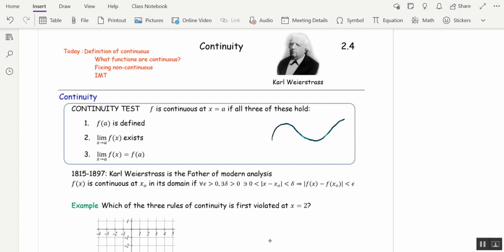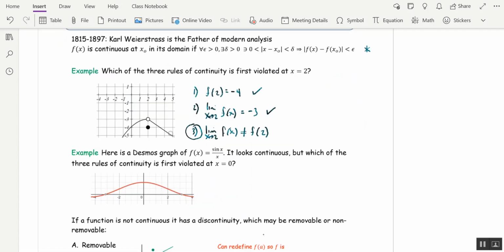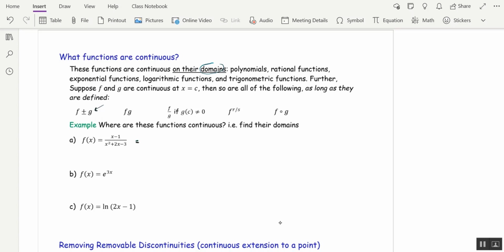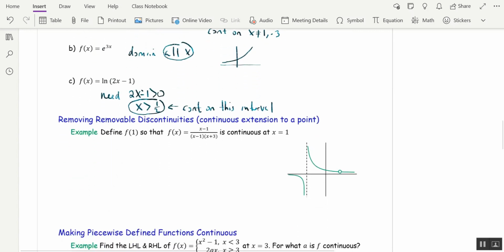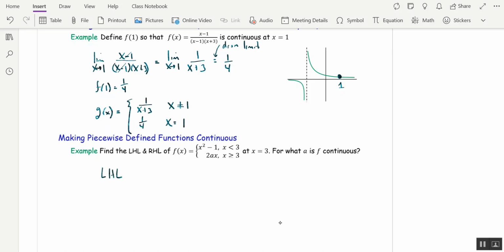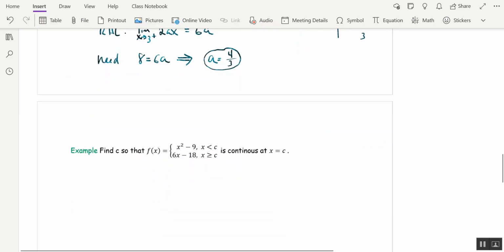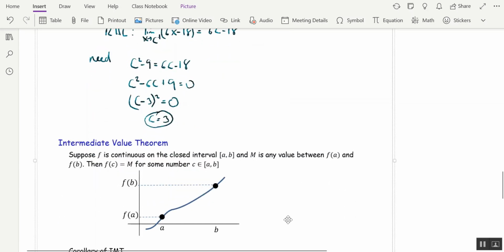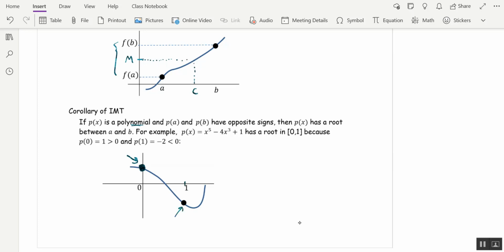Math 1A Section 2.4